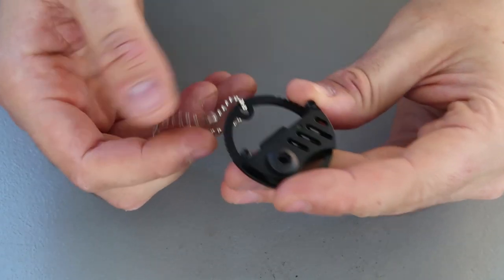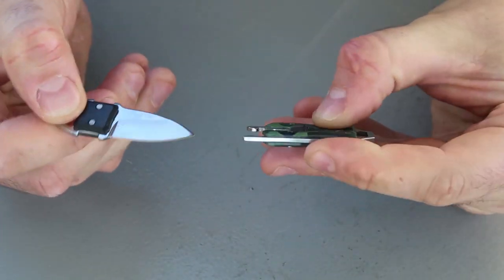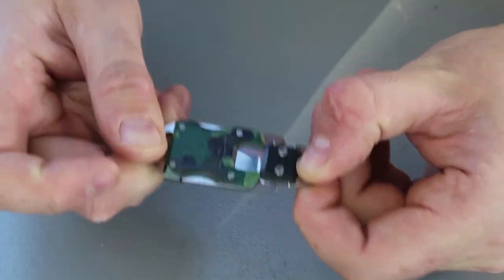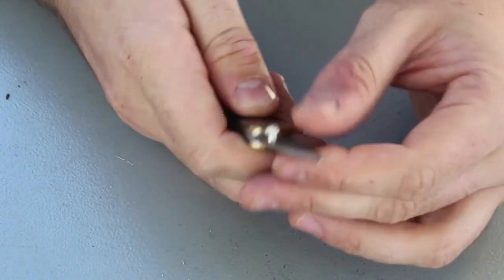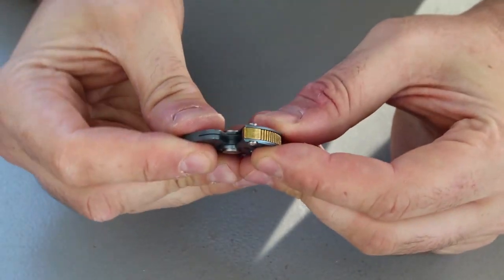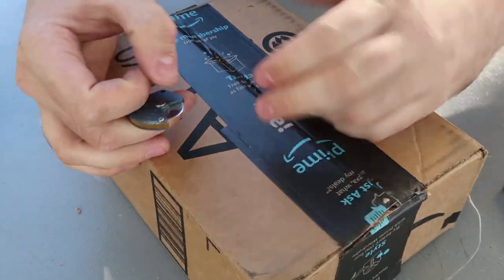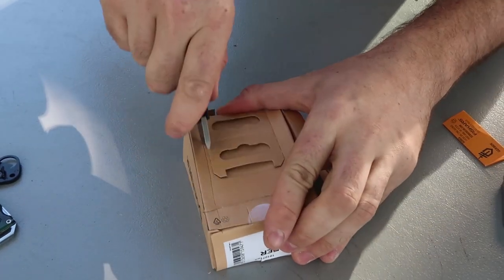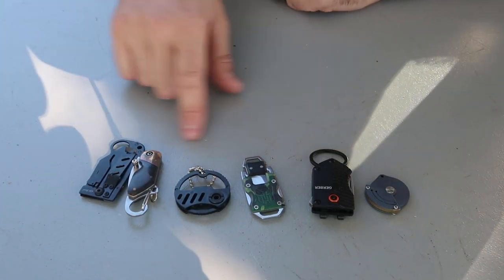5 EDC Keychain Mini Knives You Never Seen Before